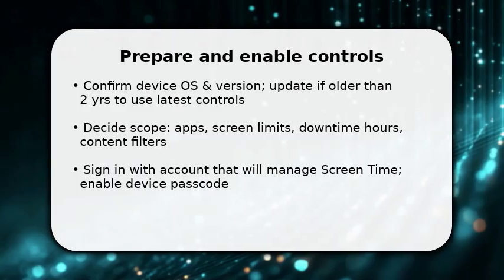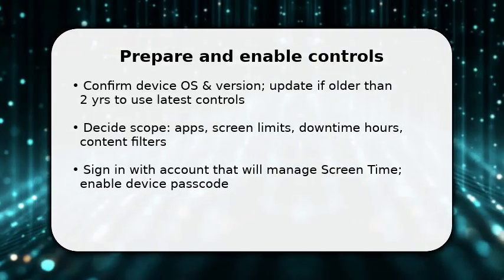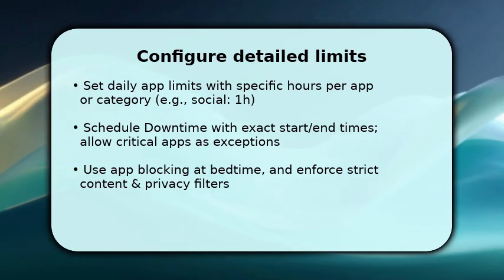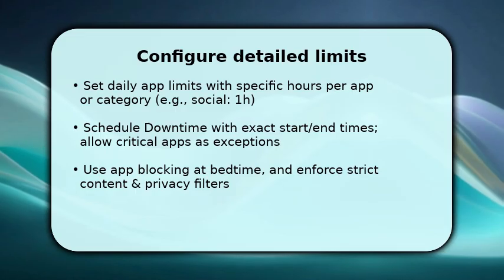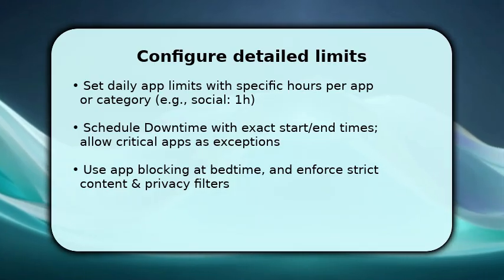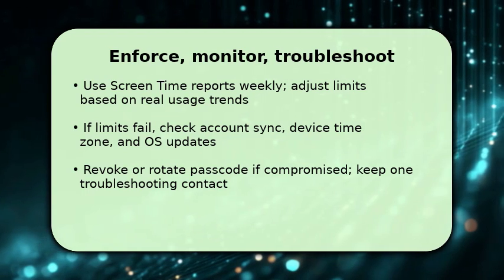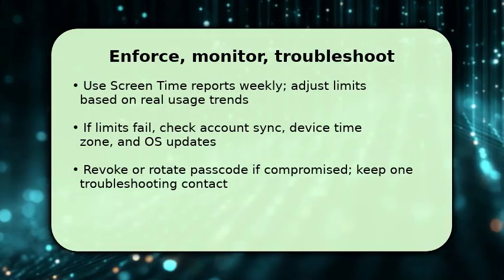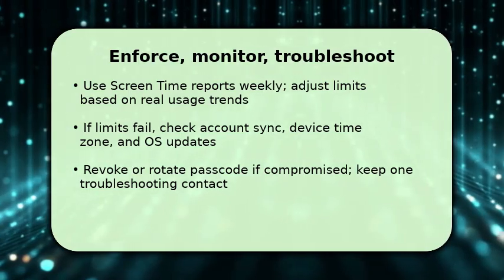How to Use Screen Time Control (only Way)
How to Use Screen Time Control (only Way) | 🔒 Surfshark VPN Deal — Stay private and secure. $1.99/mo + 3 Months Free ▸

Learn the essential steps to manage your device's screen time effectively. This video guides you through setting limits, monitoring usage, and understanding why controlling digital consumption is crucial for maintaining a healthy balance between online activities and real-life interactions.

screen time control, device management, usage tracking, digital wellness, online boundaries, time limit setting, app monitoring, healthier screen habits, parental controls for kids, self-regulation